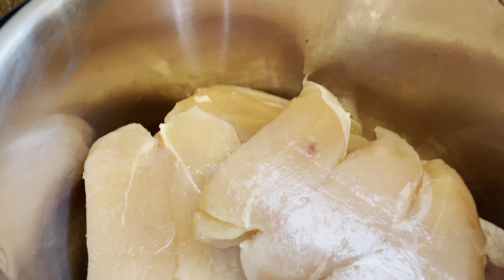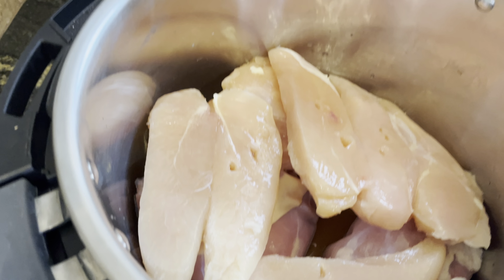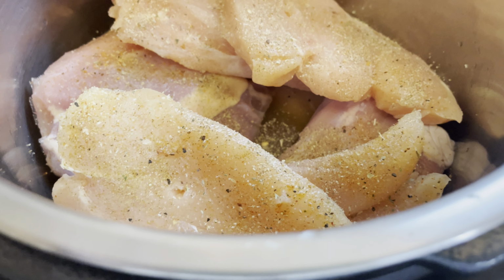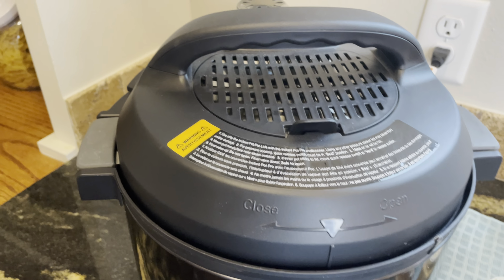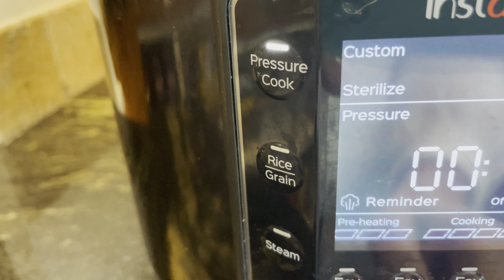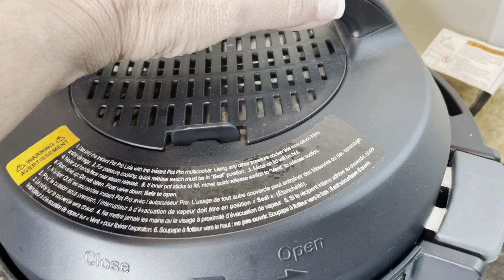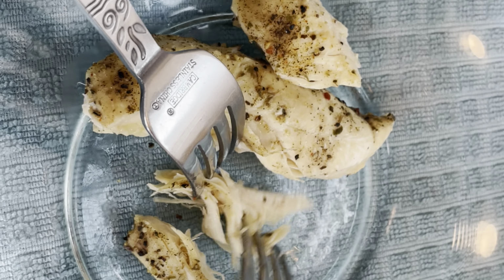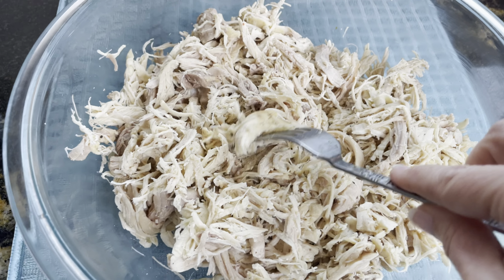Unbelievable Trick for Perfect Shredded Chicken... With an Instant Pot!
Your going to learn how to make amazing shredded chicken using an instant pot. This shortcut is easy, simple, and wonderful – perfect for busy people who want healthy, delicious shredded chicken without all the work! After watching this video, you'll be able to enjoy moist, shredded chicken any time you want!

INGREDIENTS:
* Frozen Chicken pieces --- if not frozen do a little shorter cooking time.
* 1 Cup Chicken Broth or water
*Salt
*Pepper
*Chicken Seasoning
*Italian Seasoning

INSTRUCTIONS:
*Place frozen chicken in instant pot
*Add broth or water
* Add seasoning
*Put lid on and set pot for 10 min. pot will warm and then pressure for 10 min
*Do a slow release on instant pot
*After cool down, remove chicken pieces and shred !